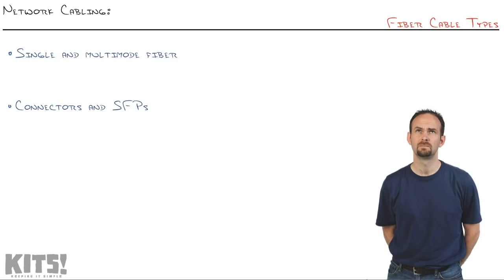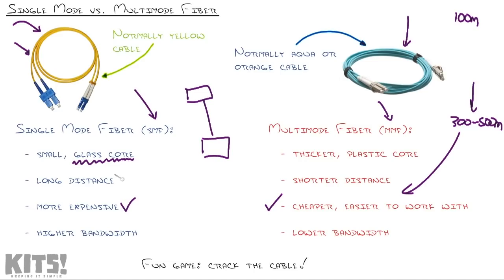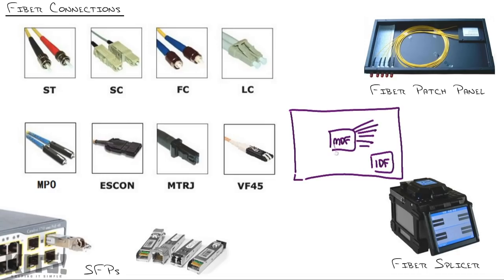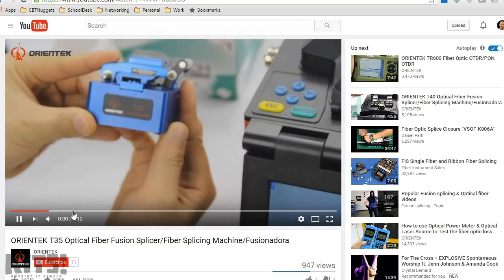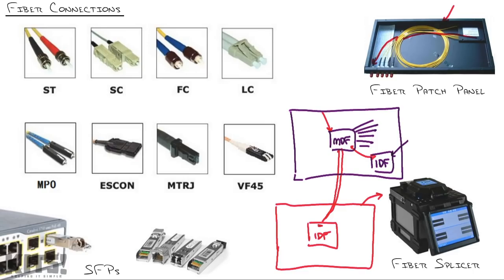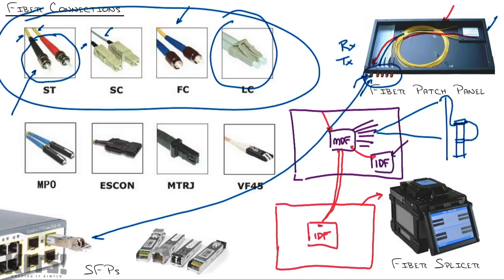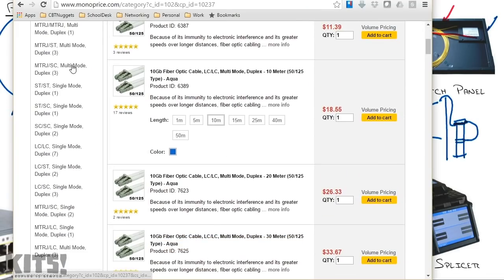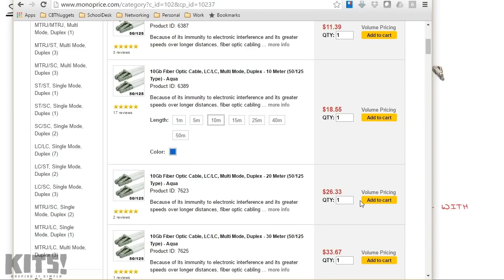There's How Many FIBER CABLES???: Real World Cabling Ep.1 - Keeping IT Simple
In this series, we take an in-depth look at fiber optic cabling, and how to use it in real world situations.
Don't worry! Fiber cabling sounds scary, but once you watch this video, it'll be a piece of cake!

Timestamps:
00:32 - Types of Cables
02:55 - Fiber Connections
04:40 - Fiber Splicing